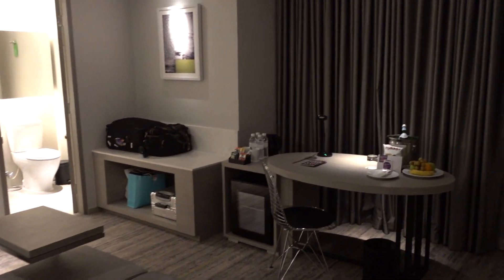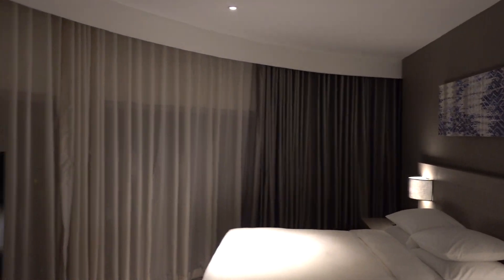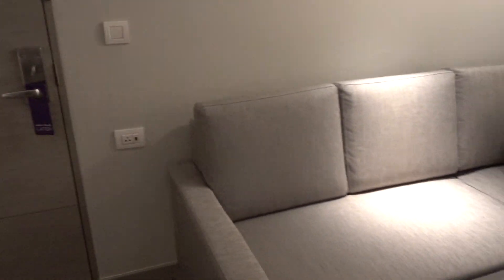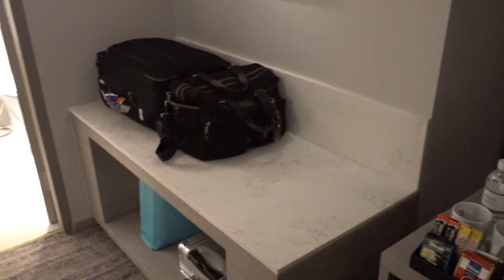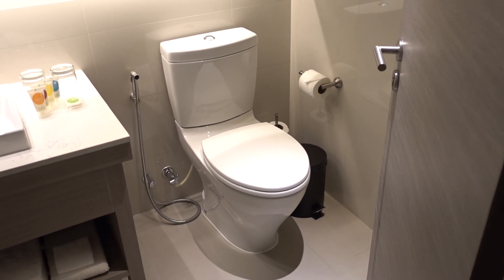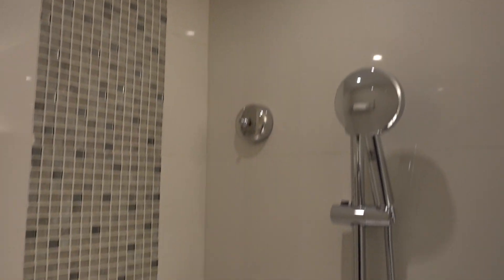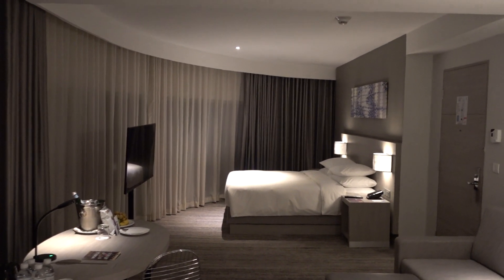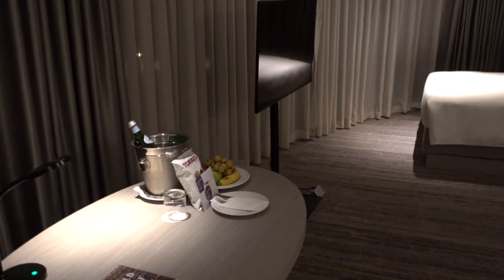Hyatt Place Bangkok Sukhumvit, Thailand - Review of Corner Room 1801